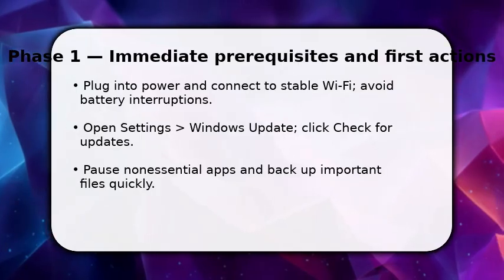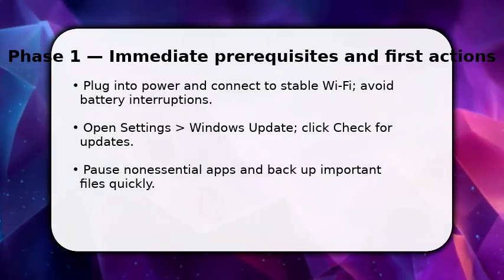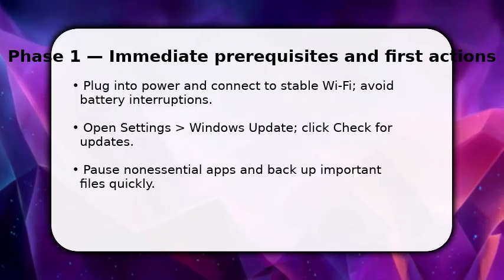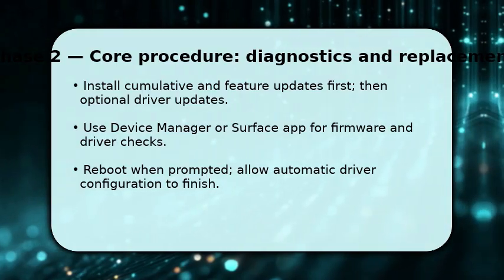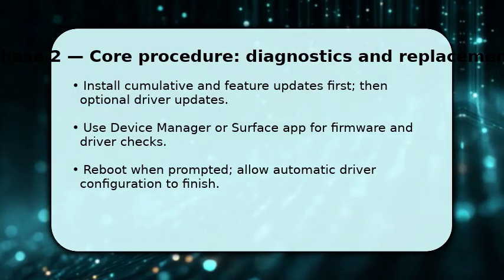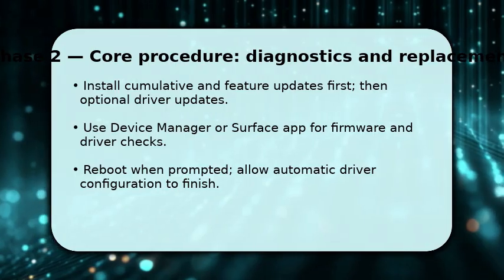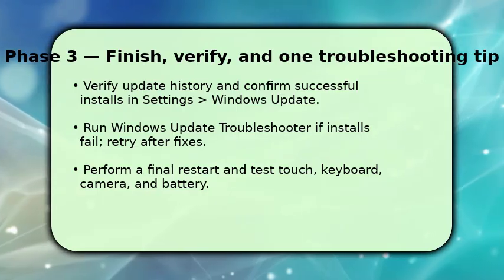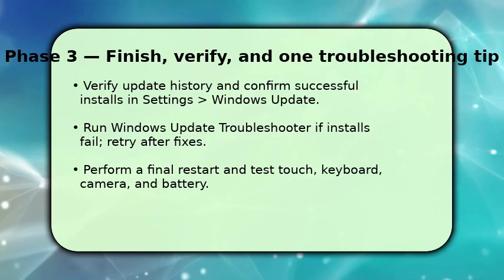How to Update Microsoft Surface - Full Guide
How to Update Microsoft Surface - Full Guide | 🔒 Surfshark VPN Deal — Stay private and secure. $1.99/mo + 3 Months Free ▸

Discover the step-by-step process to update your Microsoft Surface device with this comprehensive guide. From checking for updates manually through Windows Settings, troubleshooting common issues encountered during an upgrade, and ensuring compatibility of drivers post-update - we cover it all.

Microsoft surface, how to update Microsoft Surface, upgrade your Surface device, Windows Settings for updates, compatibility issues after updating, troubleshooting upgrade problems